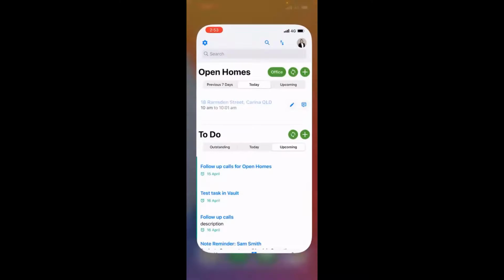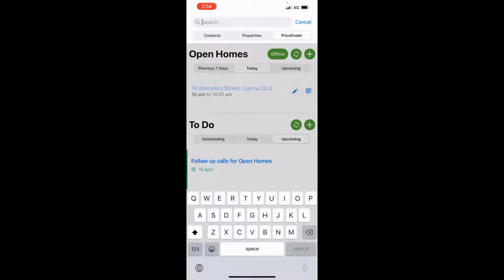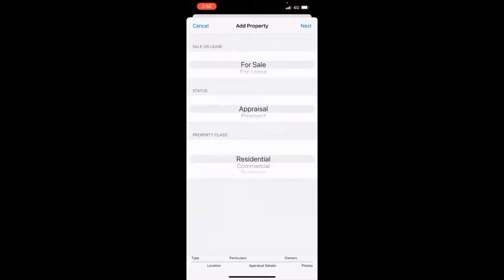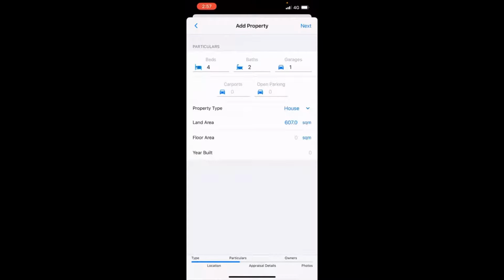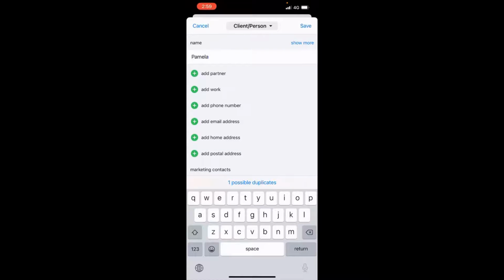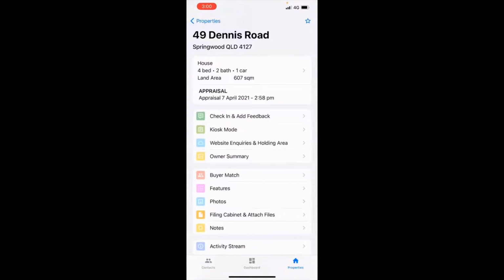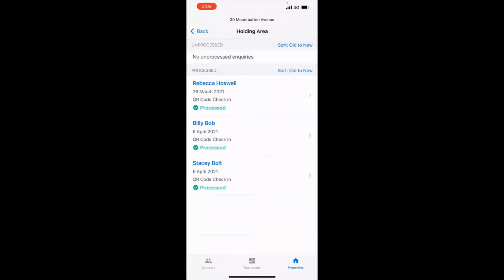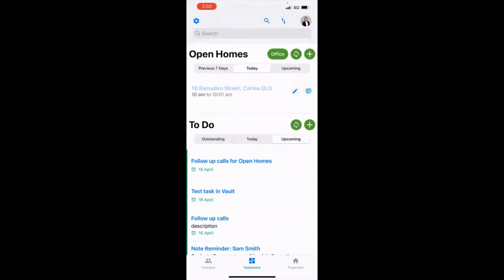Vault Express Webinar - Properties, Add Properties/Appraisal & Processing Enquiry